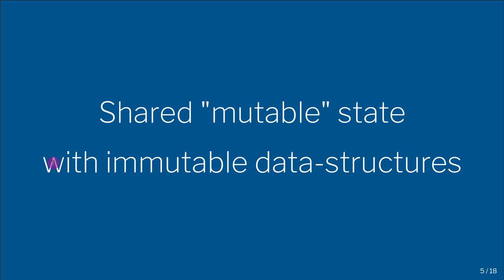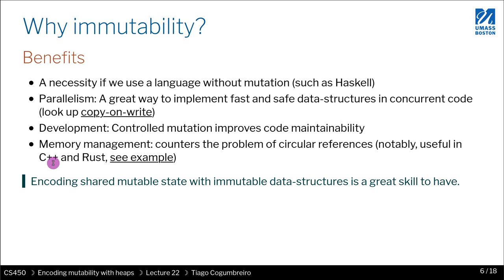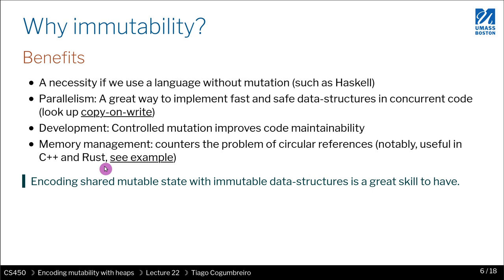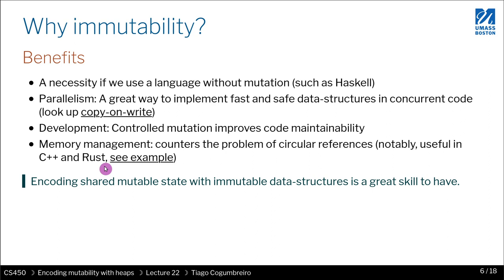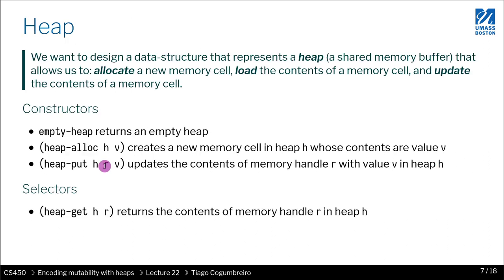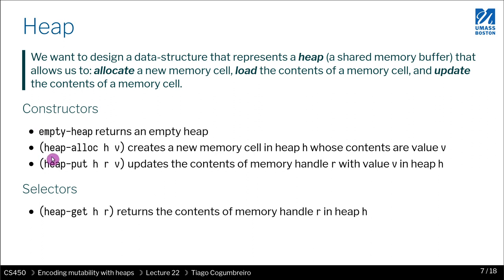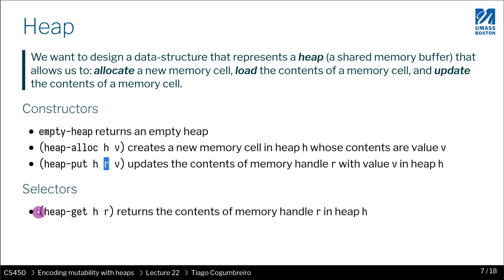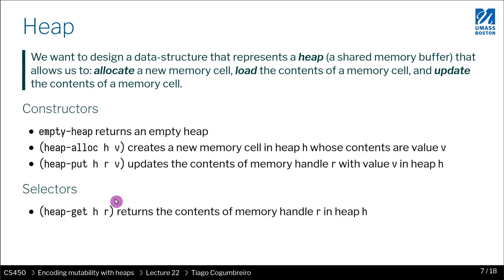CS450 22 2 The heap API